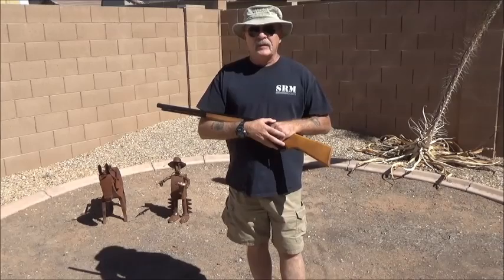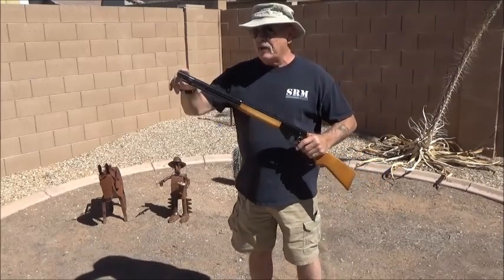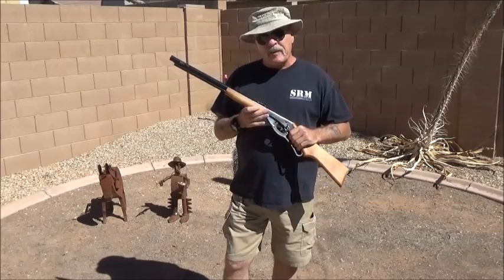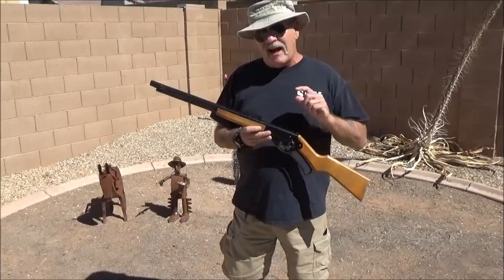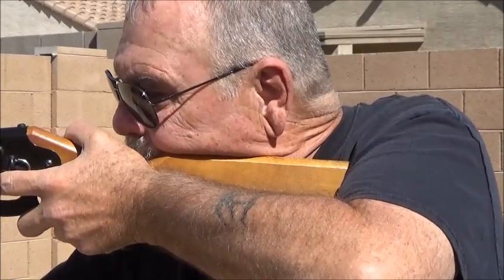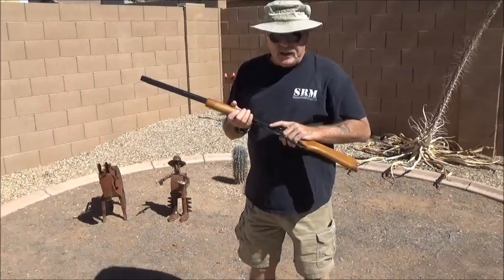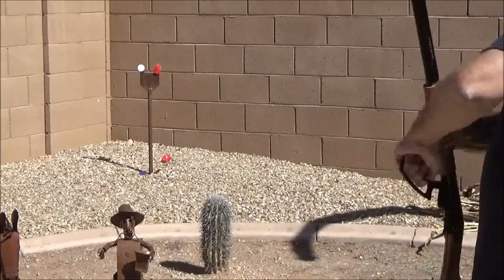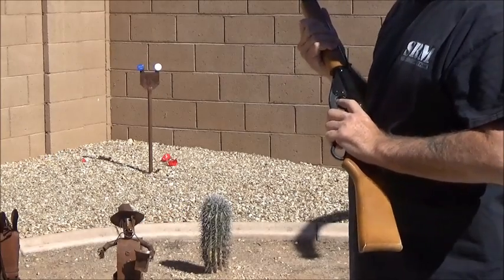Daisy Red Ryder-Quick Kill at 16 feet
Quick Kill Rifle using a bb gun at 16 feet